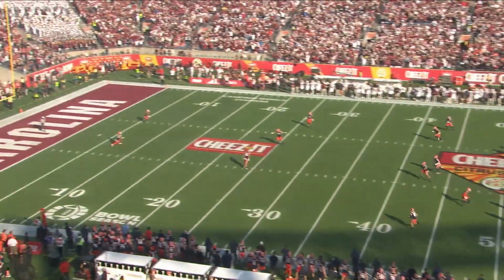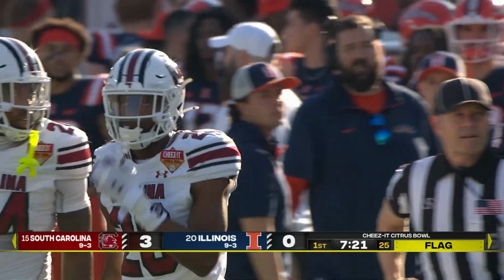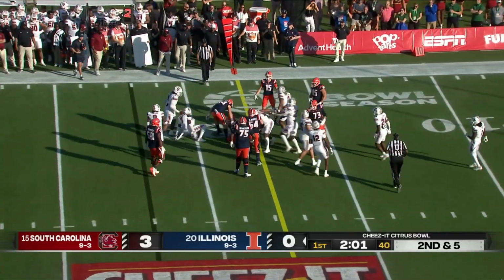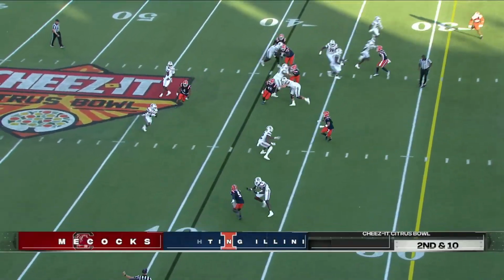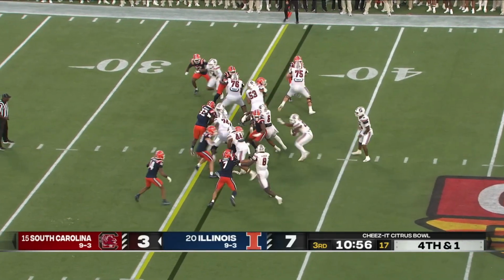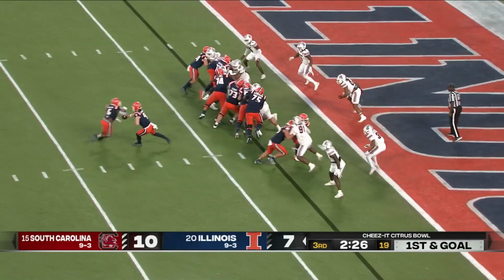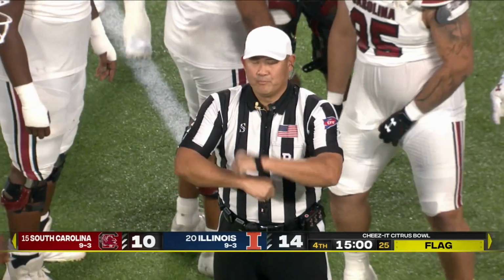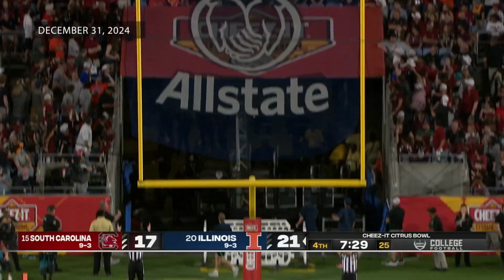Cheez-It Citrus Bowl: Illinois vs. South Carolina | Jan. 1, 2025 | B1G Football in 60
Illinois RB Josh McCray rushed for 114 yards and two touchdowns to lead the Illini to their first bowl victory since 2011, 21-17 over South Carolina.